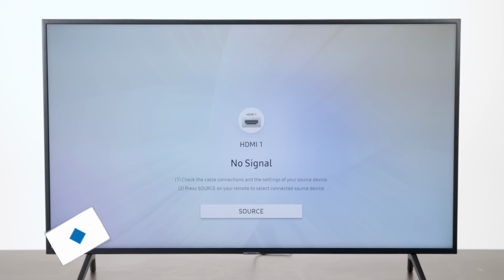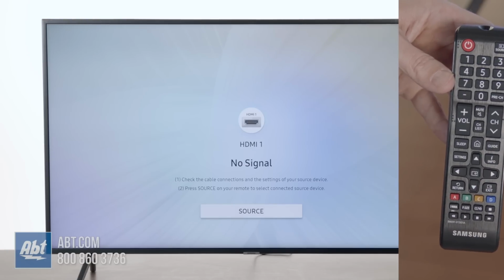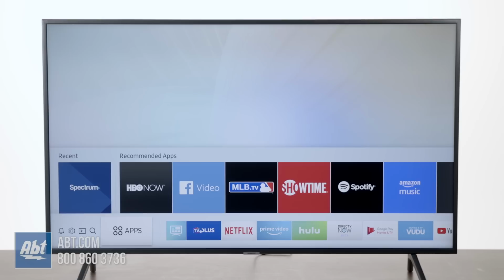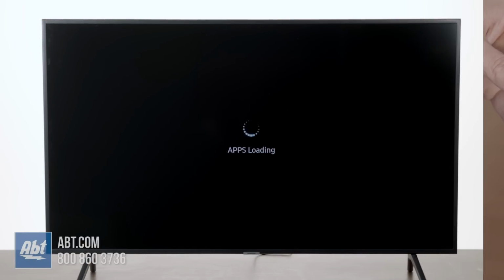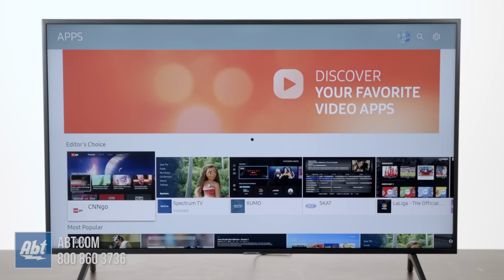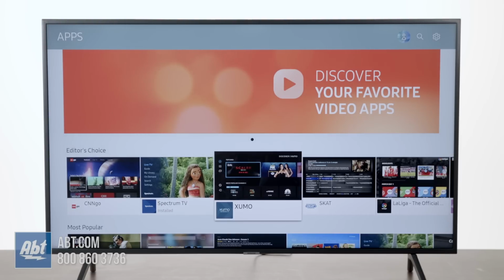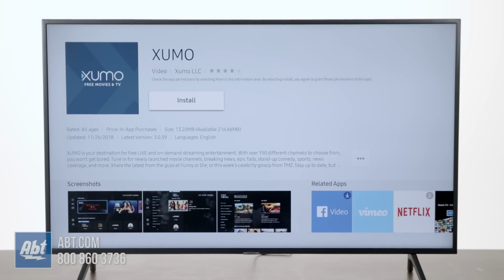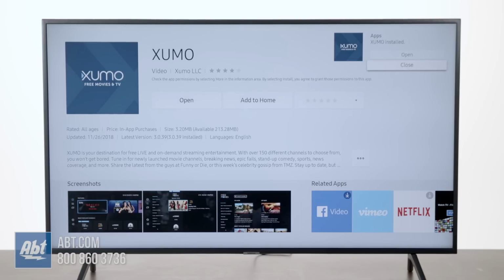How To Install Apps On Your Samsung TV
In this video we show you how to download apps onto your Samsung TV.  For this demonstration we used the model UN50NU7100.  It will be a similar process for Samsung's entire 2018 lineup.

Abt is the largest single store retailer of consumer electronics and appliances in America. Family owned and operated since 1936, we pride ourselves on our award winning customer service. We're an authorized retailer for everything we carry, and we provide lifetime technical support on any products purchased from our store. If you're looking for the best place to shop for your next big home improvement project, whether it's a fully custom home theater, or state of the art kitchen, be sure to check us out! You'll be happy you did!